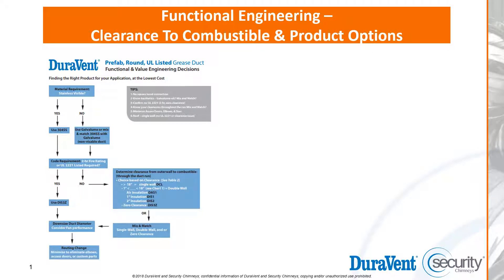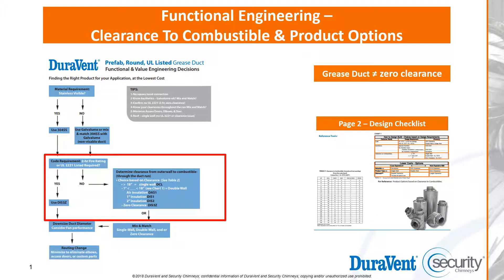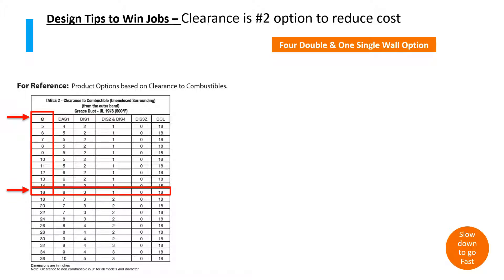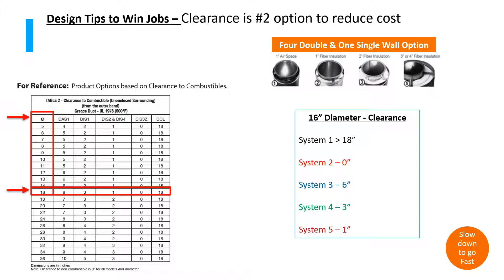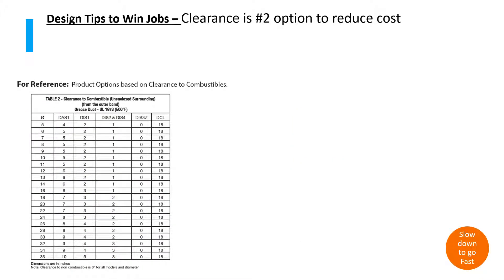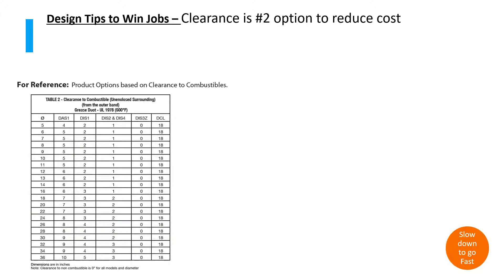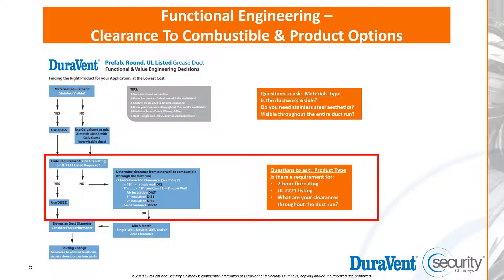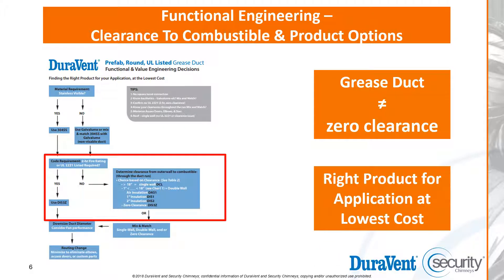Clearance to Combustible Chart & Product Options – Picking the Right Product at the Lowest Cost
Understanding the Clearance to Combustible Chart allows you to pick the Right Product for the Application at the Lowest Cost.  A common misconception is that ALL Grease Duct is Zero Clearance.  This is not the case.  Using examples on How to Choose Product Options based on Clearance to Combustibles is the focus of this short video.